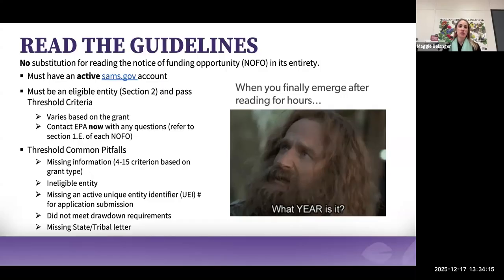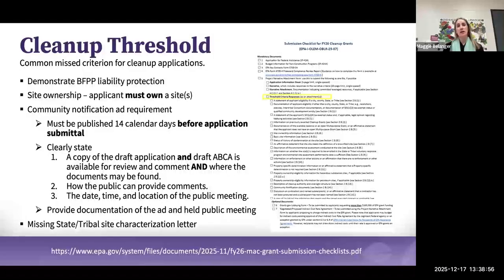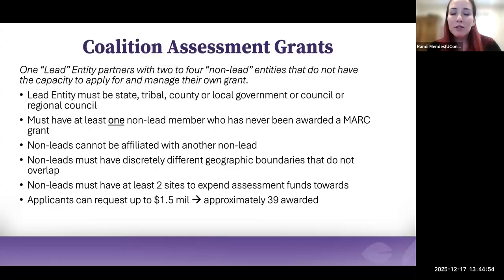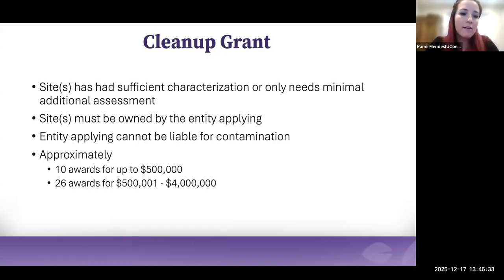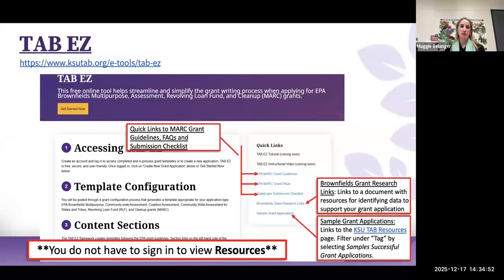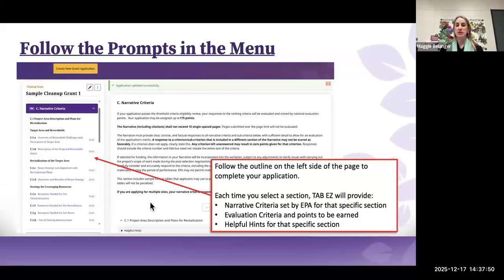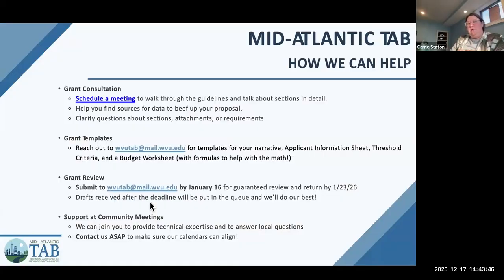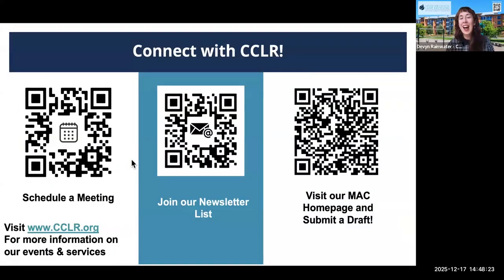FY26 MAC Application Webinar: Tips from the TAB Programs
This free webinar will feature a panel of highly experienced grant writers and reviewers from the five Technical Assistance to Brownfields Communities (TAB) providers:

University of Connecticut (UCONN) TAB - Supports applicants in EPA Region 1
New Jersey Institute of Technology (NJIT) TAB - Supports applicants in EPA Regions 2 &4
Mid-Atlantic TAB - Supports applicants in EPA Region 3
Kansas State University (KSU) TAB - Supports applicants in EPA Regions 5-8
Center for Creative Land Recycling (CCLR) - Supports applicants in EPA Regions 9 &10

Each panelist will give their perspective on how best to respond to the EPA's recent Notice of Funding Opportunity (NOFO) for EPA Brownfield Multipurpose, Assessment, and Cleanup (MAC) grants.

Attendees will also learn about the free TAB EZ grant writing tool, that has been recreated and updated for use during this application cycle.

This is the last year increased levels of funding from the Bipartisan Infrastructure Law will be available for these Brownfields grants - don't miss out on tips, strategies, and other information that factor into a winning application!